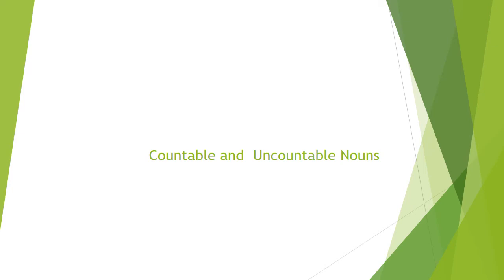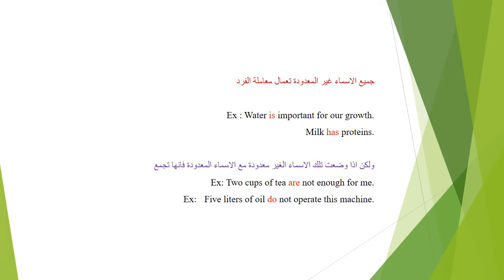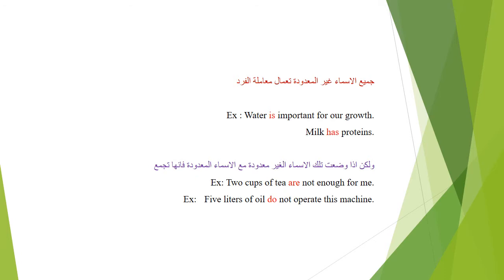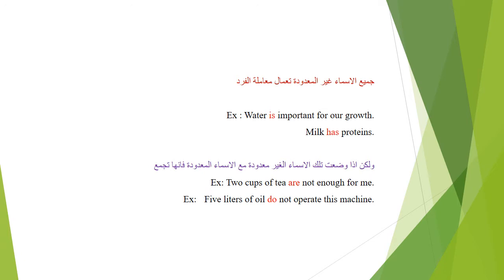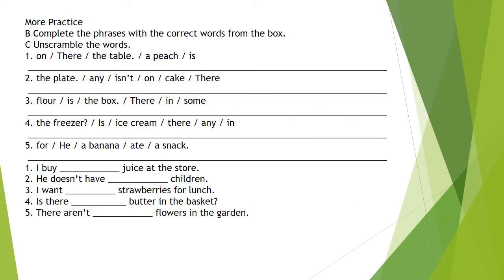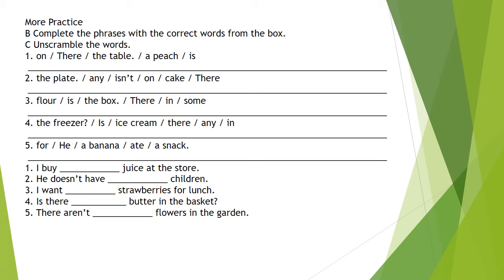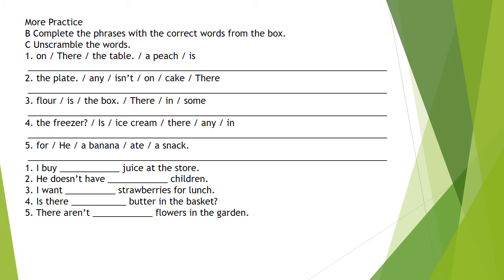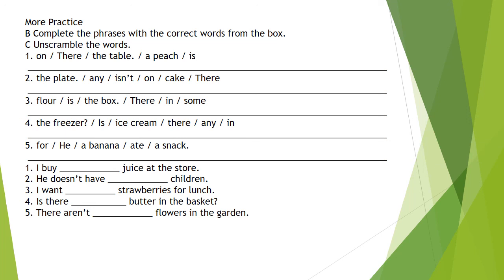lecture 4/3rd year students/L.H.M/English language/ uncountable nouns